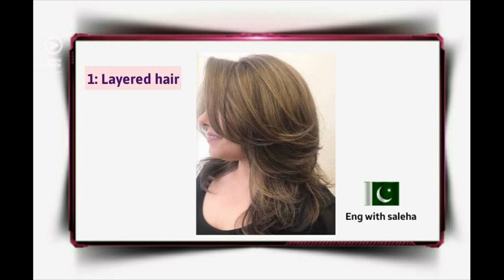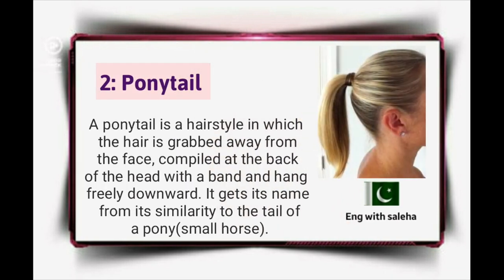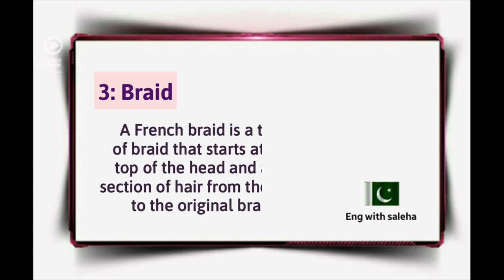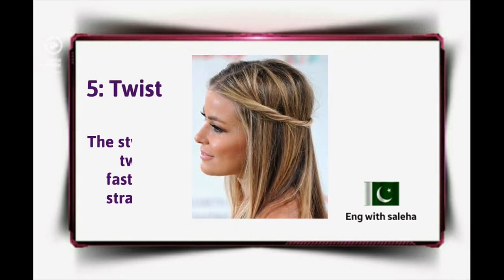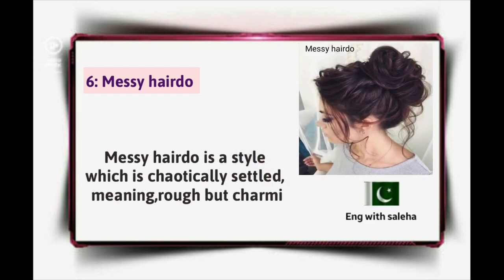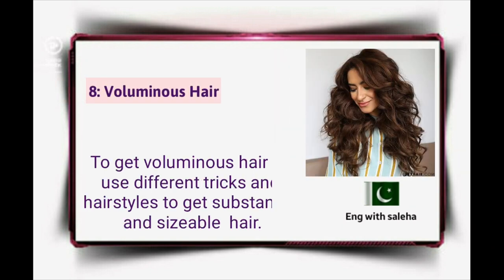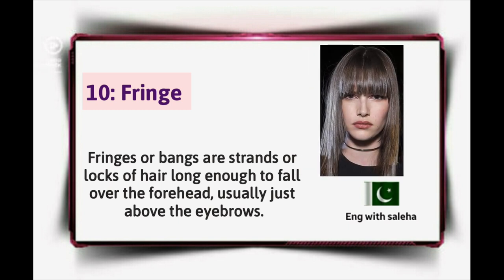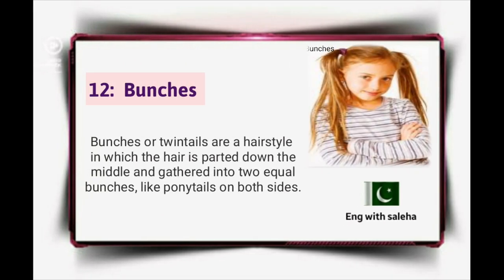12 Hairstyles For Girls with Names ||12 types of Hairstyles || Hairstyle English Vocabulary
Learn Hairstylesvocabulary in English  With Saleha on YouTube Watch our new tutorial to learn some beautiful hairstyles for girls.
In this video I am explaining to you 12 Hairstyles With Names for Girls, you can find anyone from these, 12 Types of Hairstyles for yourself.

This is a collection of new hairstyles for girls, these are all hairstyles that you can use on your hair! you don’t have any time to spend on finding the right hairstyles, so we’ve made it easier for you by providing you with complete lists of names for hairstyles. simply choose the name of your desired hairstyle from the list and you are ready to go!

Are you looking to practice your English skills? Check out "Students' practice" for helpful resources

Planning to take the IELTS exam?

Improve your English communication and expression skills with "Expression"

Want to expand your vocabulary? Check out "Vocabulary" for useful tips